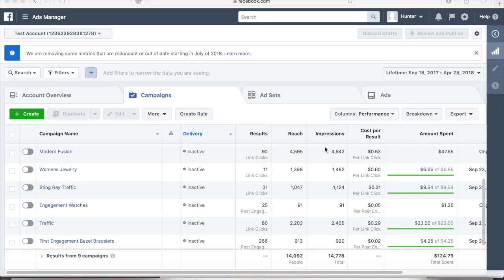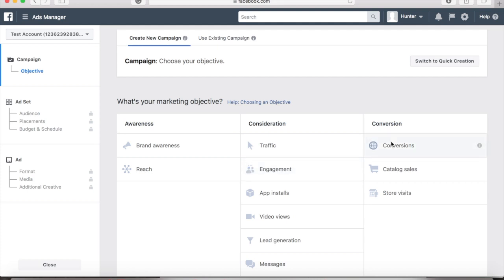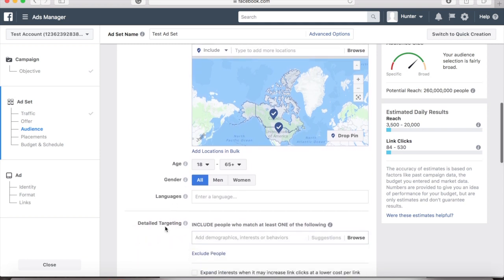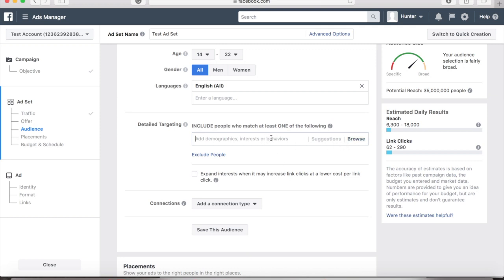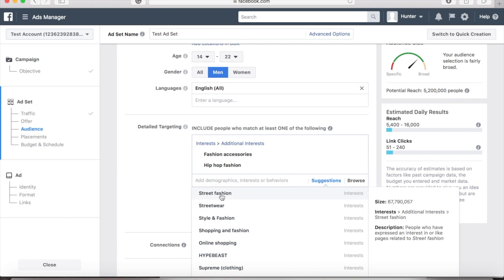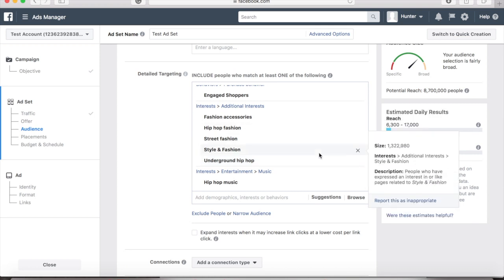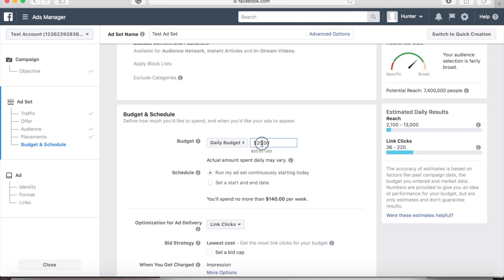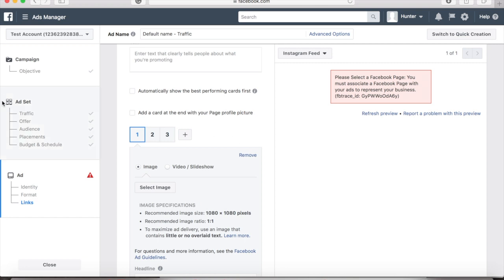How To Pick The Facebook Ad Targeting For Your Shopify Dropshipping Store!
I hope you all got a ton of value out of this video! There are plenty more to come.